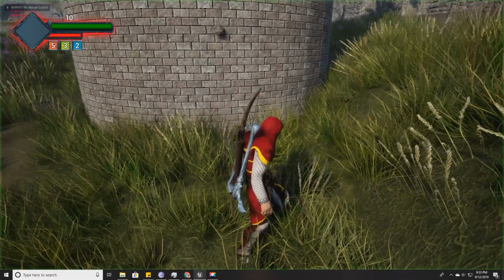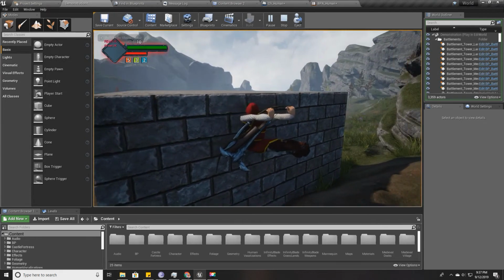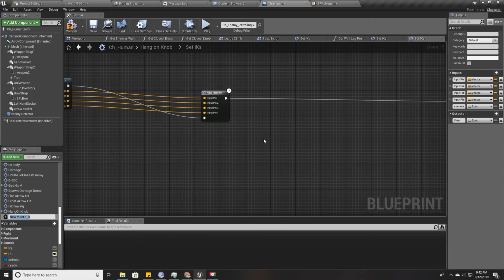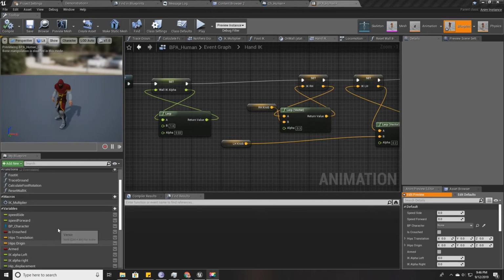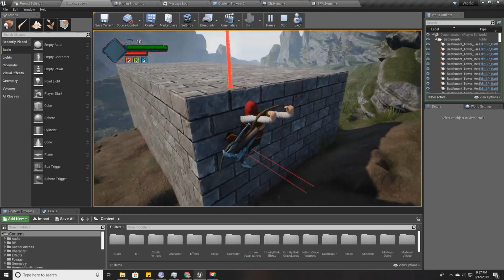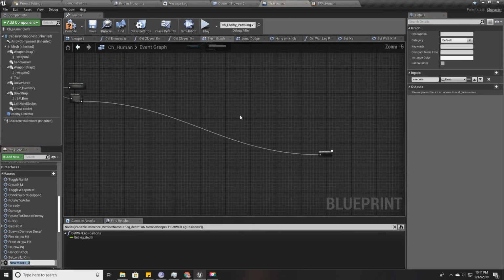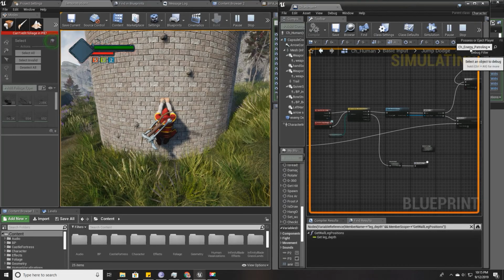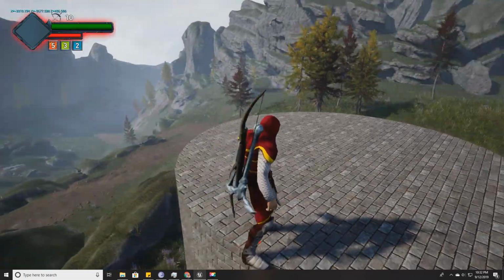Unreal Wall Climbing - Hanging to Stand Up - UE4 Tutorials #267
In the current version of my wall climbing system in unreal engine 4, character can detect and move to hanging points in the wall. But cannot detect and hang on the ledge. also, cannot stand up on the ledge when i press jump button again while character is hanging on the ledge. Today, I am going to implement those features to my wall climbing system.